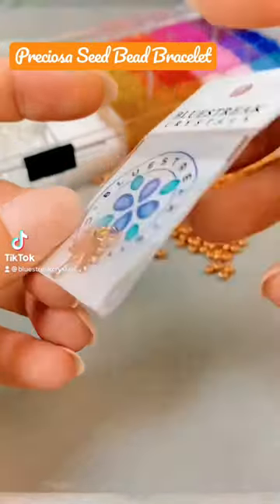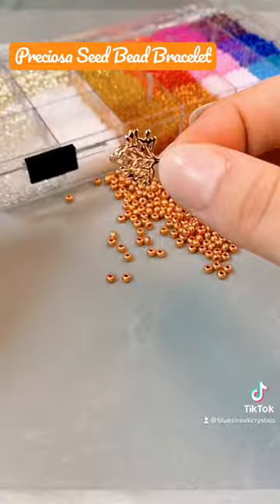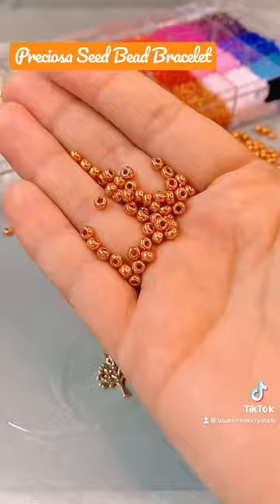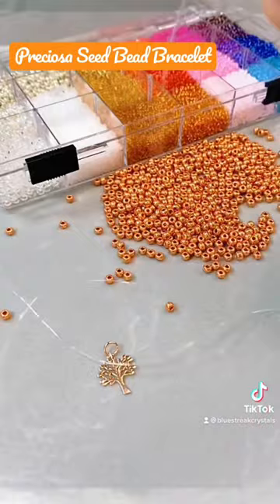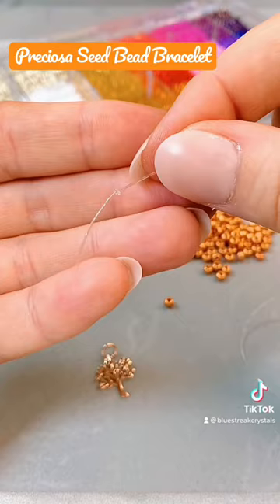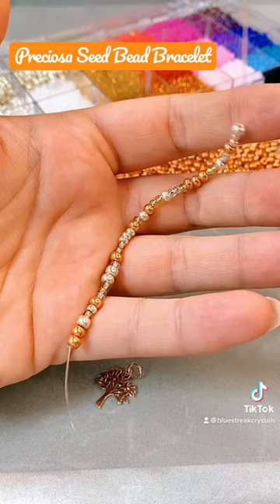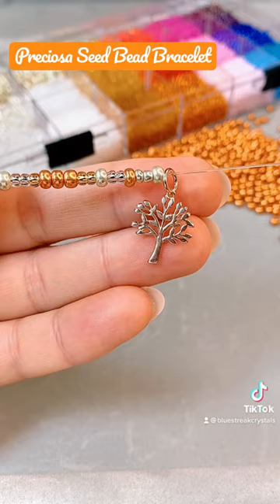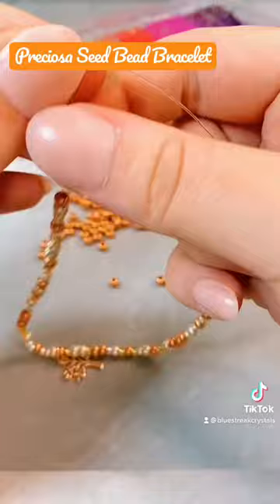How to make a seed bead bracelet with Preciosa Rocailles